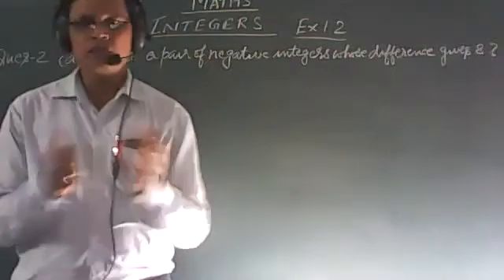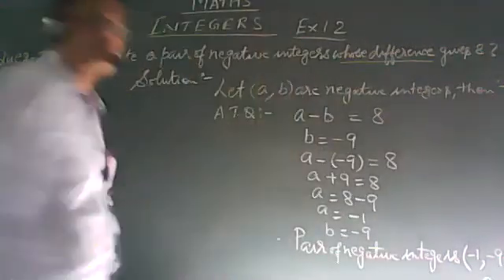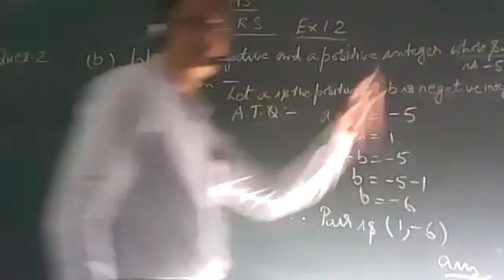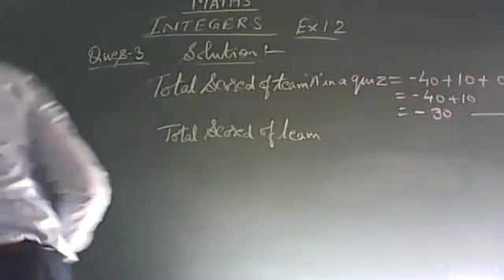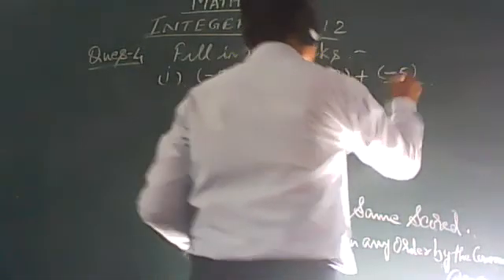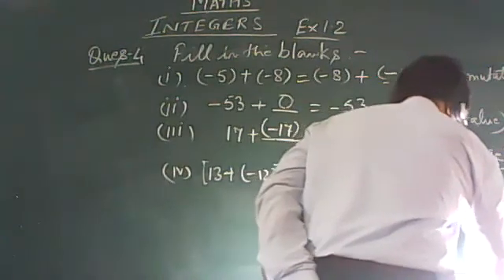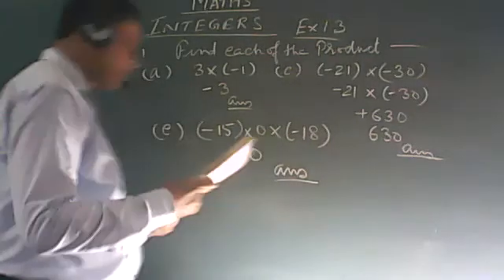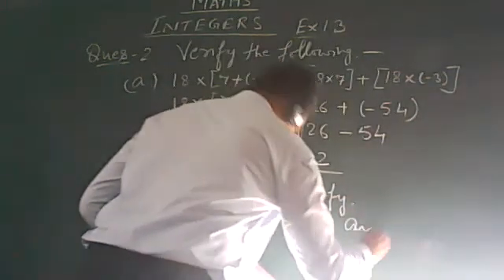MATHS CLASS 7 2 6